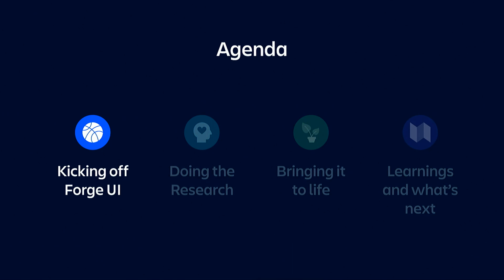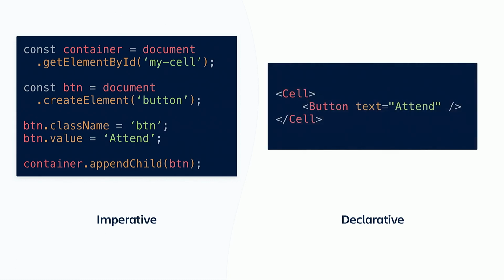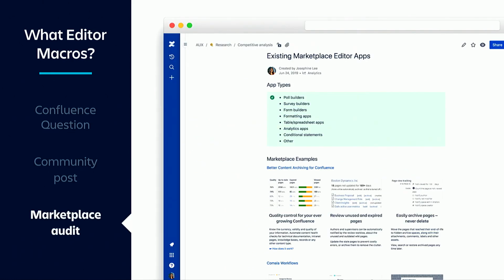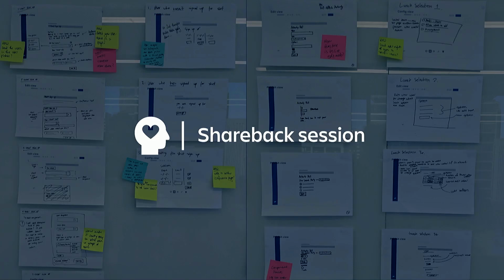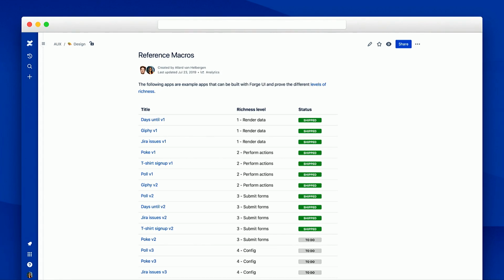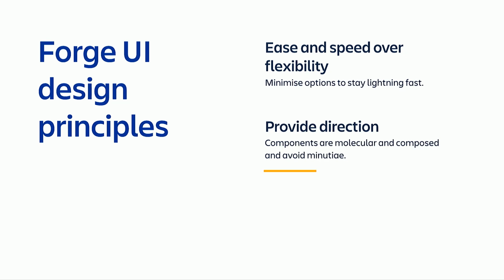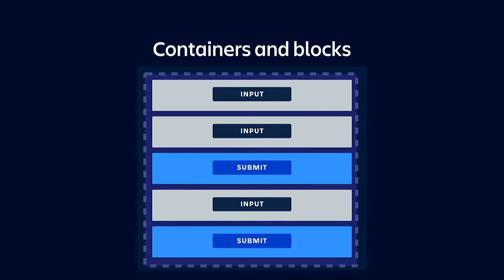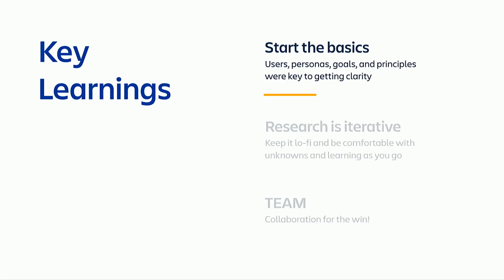Designing Forge UI: A Story of Designing an App UI System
Creating apps with Forge and its UI frontend components is now easier than ever. Join Senior Designer Allard van Helbergen and Product Manager Josephine Lee as they walk through the story of designing Forge UI.

What is a declarative UI and why did we choose this paradigm? What are all the considerations that go into defining the set of components to build apps with? And how do you make ‘creating apps’ simple? Walk away understanding the foundations of Forge, how all the different components work together, and where Forge UI is headed in the future.